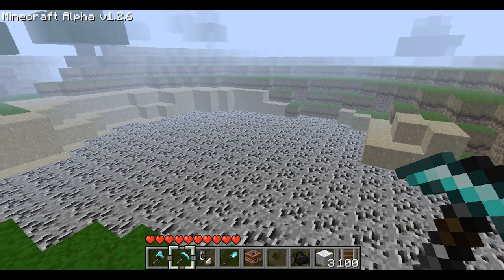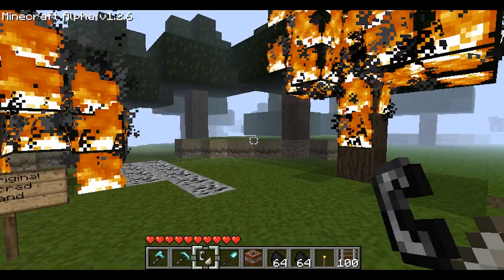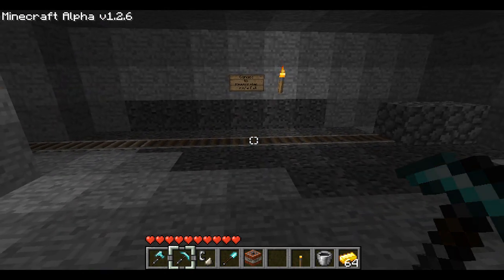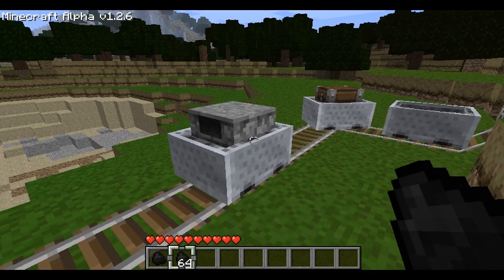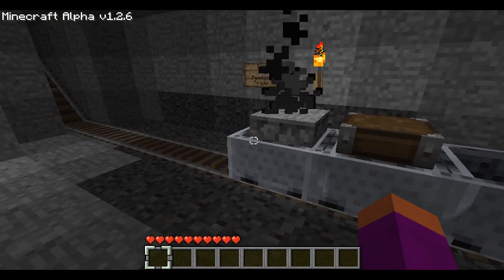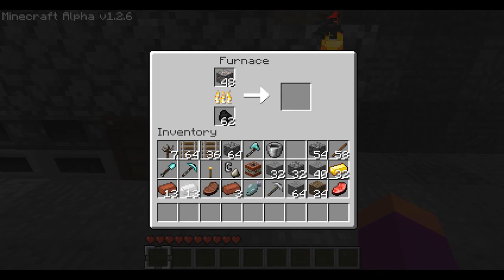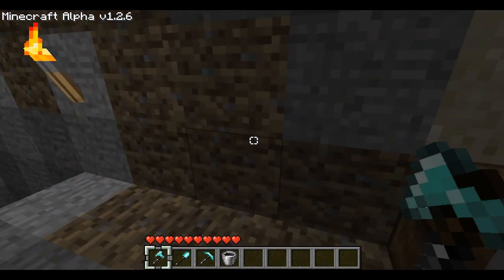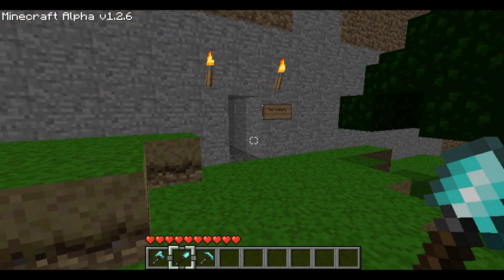School Project: Energy Security Minecraft Video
THIS IS NOT A NORMAL MINECRAFT VIDEO!!!
This is a school project i did for social class. It may be boring but at least you know why. I put this video out because some of my friends wanted to see this.
Mincraft Videos will resume soon!!